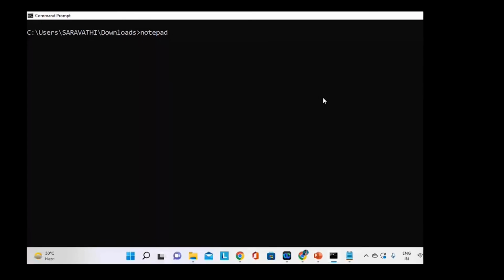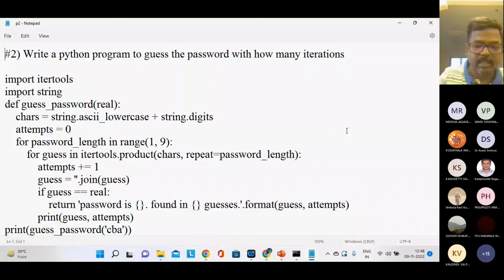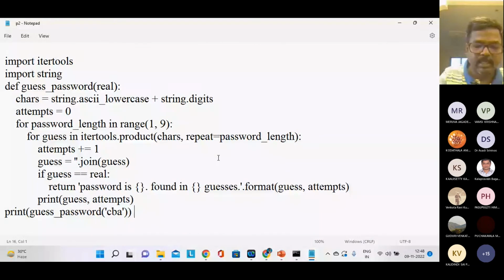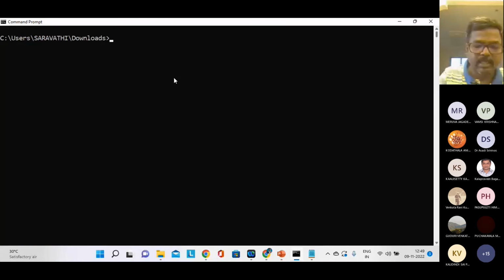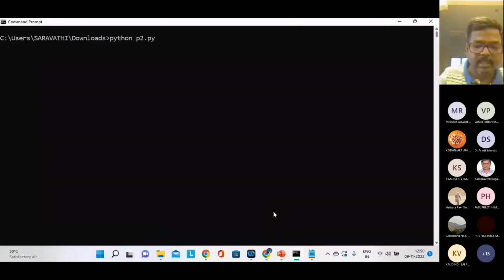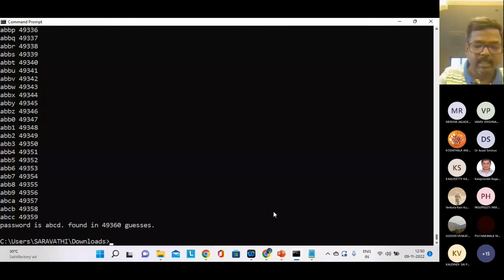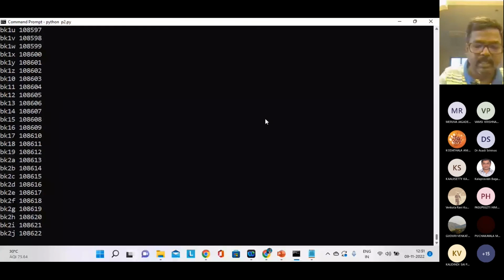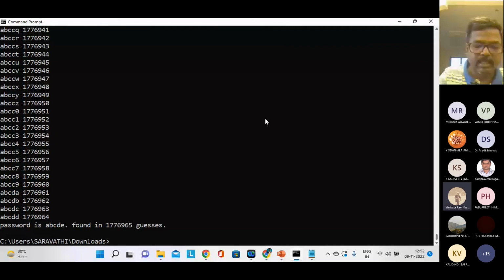Lecture-17-Cyber Security Applications using Python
Cyber Security Applications using Python
Write a Python code to crack the password
Write a python program to guess the password with how many iterations
Write a python code for password breaking with a number of iterations
To find the Simple security holes in your system (port Range 1 to 32,767)
To find the Advanced security holes in your system (port Range 1 to 32,767)